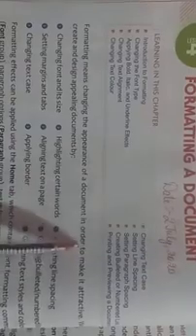Class-4th(Computer) Lesson: 4 Date-2/07/2020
Formatting a document